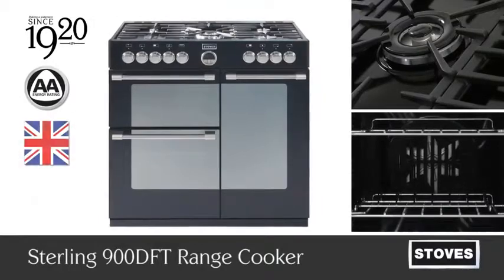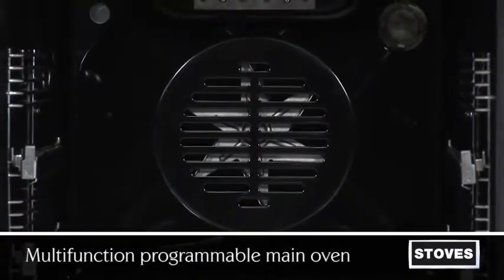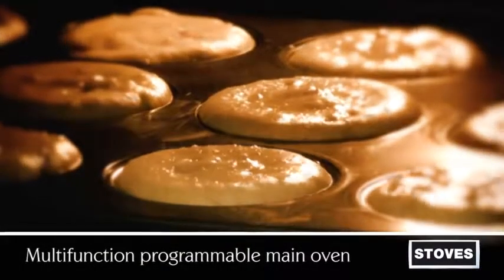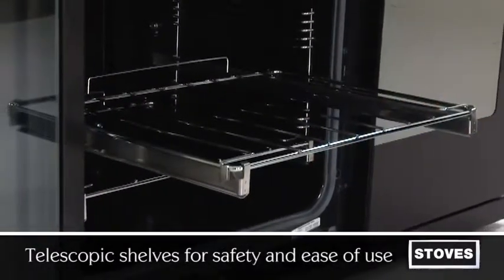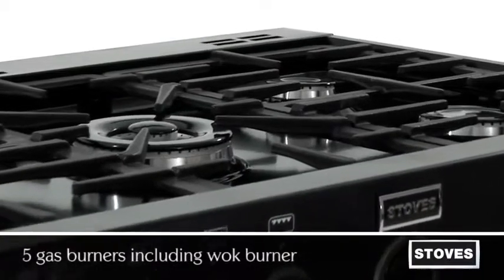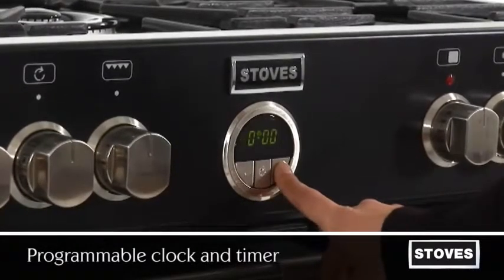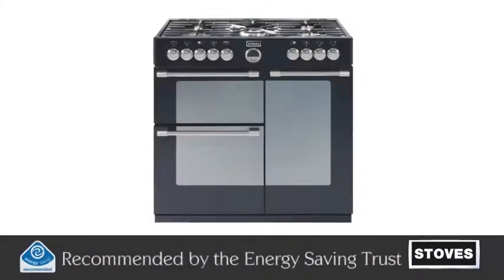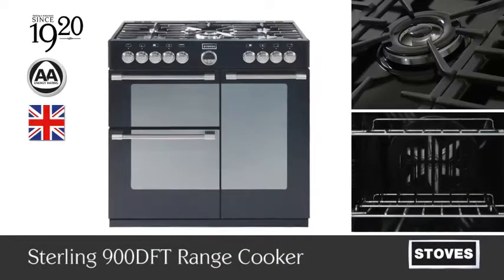Stoves Sterling 900DFT fornuis | De Schouw Witgoed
De Stoves Sterling 900 DFT is een 90 cm. breed design fornuis uitgevoerd met gas kookgedeelte en daaronder drie ovens. Dit fornuis heeft een wokbrander in het midden met een vermogen van 3,5 kW. en is voorzien van gietijzeren pandragers.